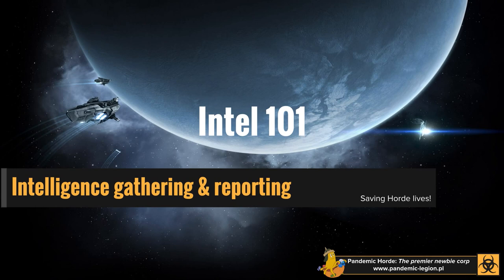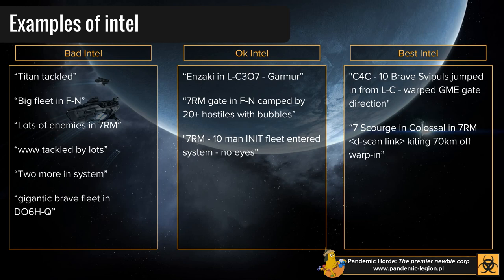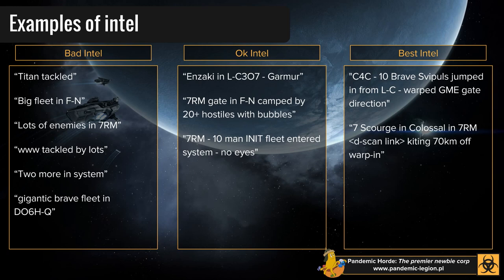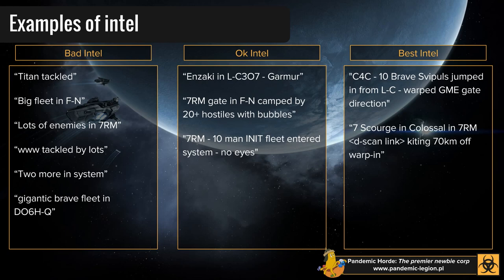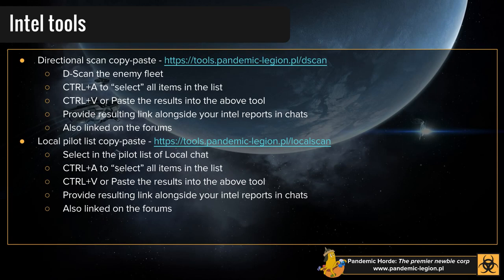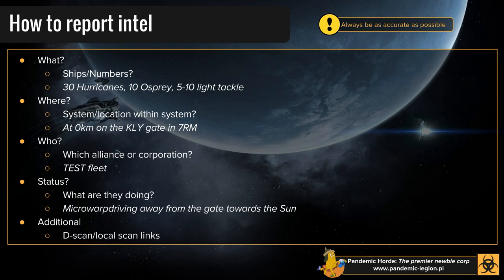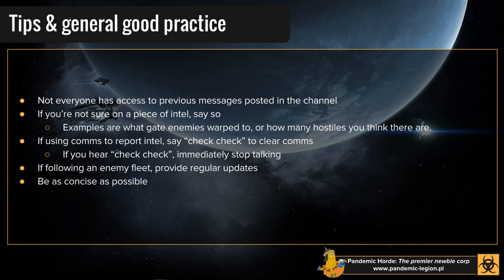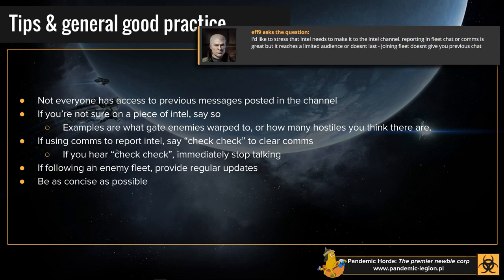Horde Flightschool: Intel 101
Horde  FC, tgl3 goes over the basics of providing good Intel.

The lectures and practical classes are provided by the Horde Square application Flightschool where new eve players can easily follow along with an experienced teacher.